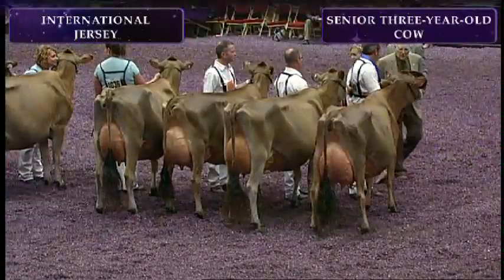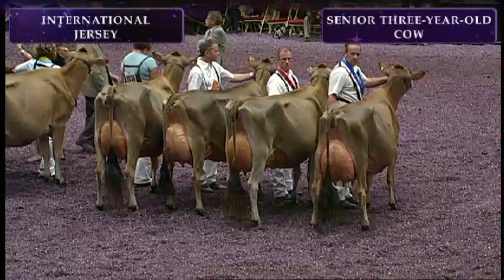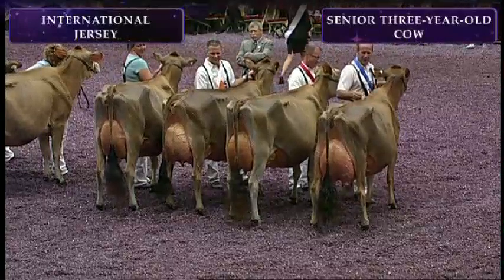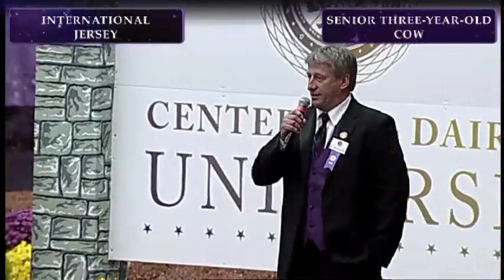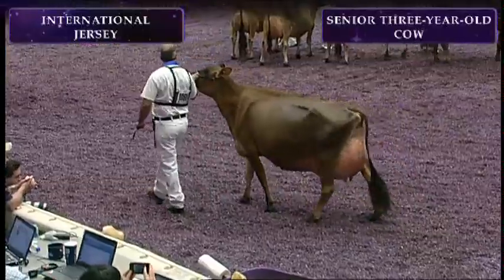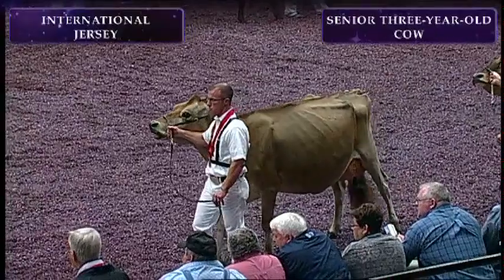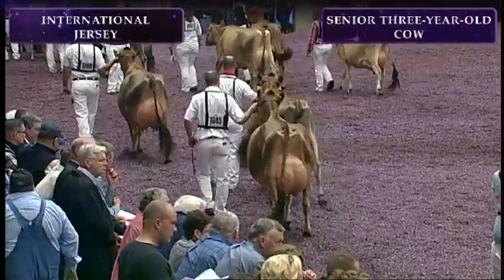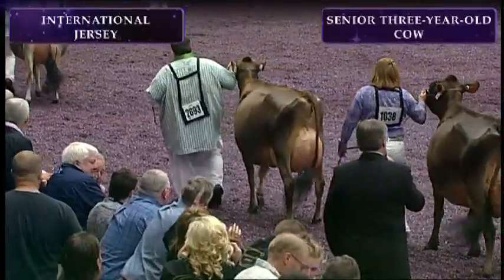Jersey - Senior Three-Year-Old Cow